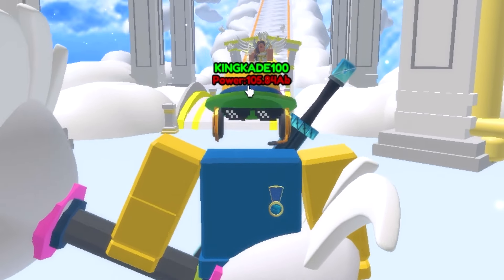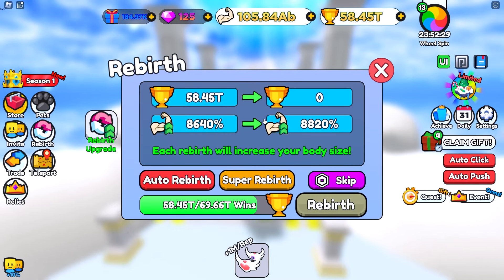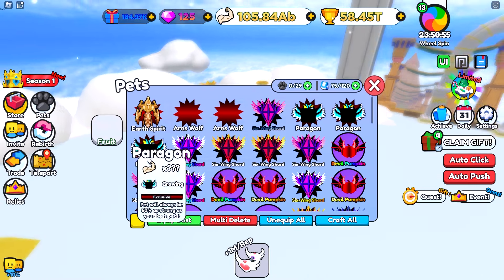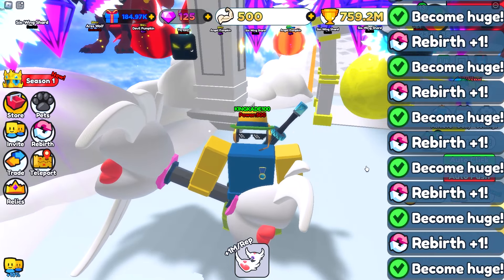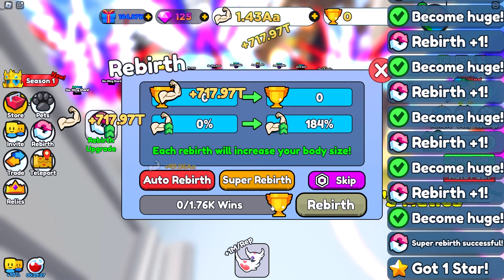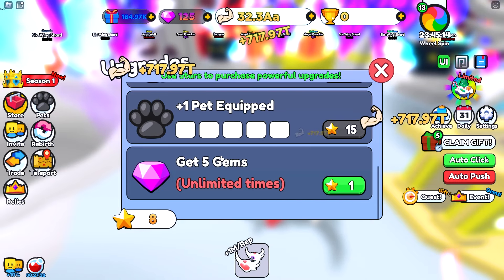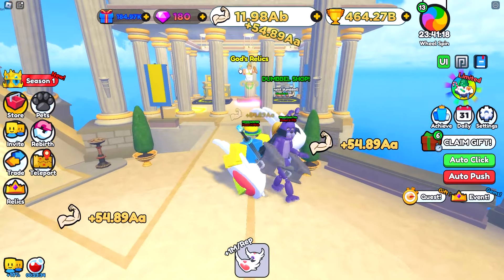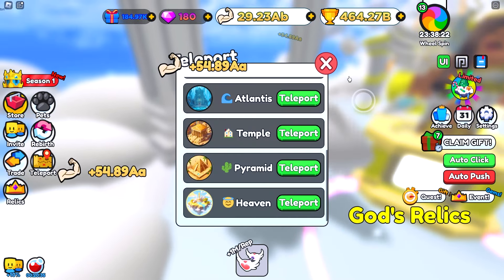Fastest Way To Get Gems [Sisyphus Simulator]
This is the fastest way to get gems in sisyphus simulator